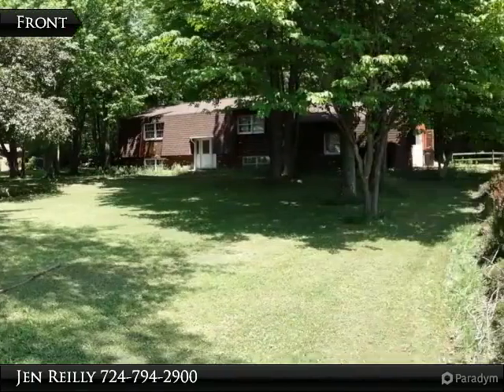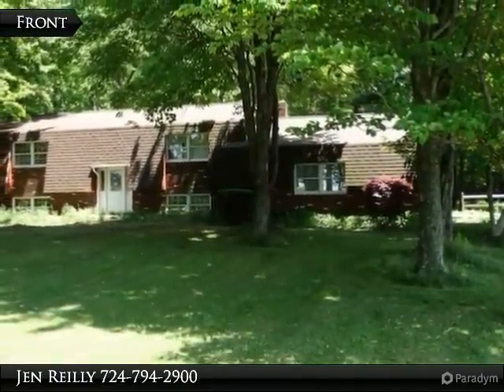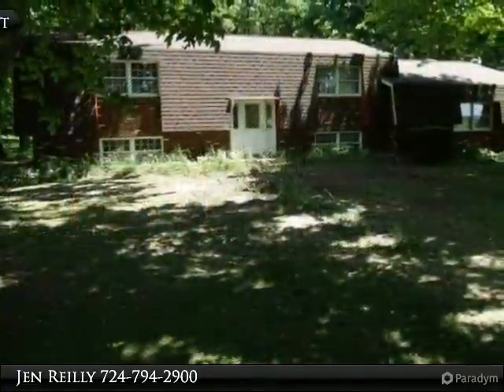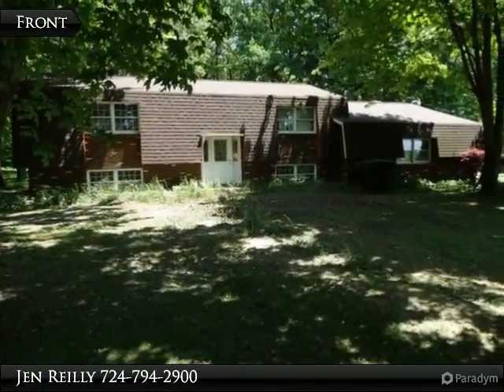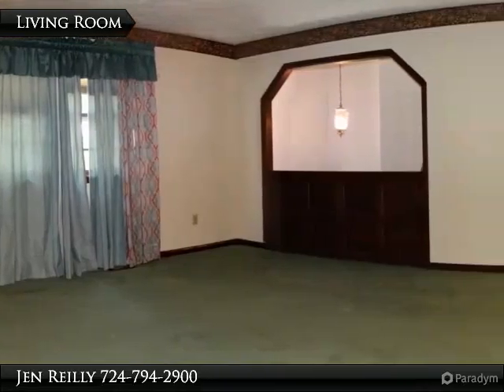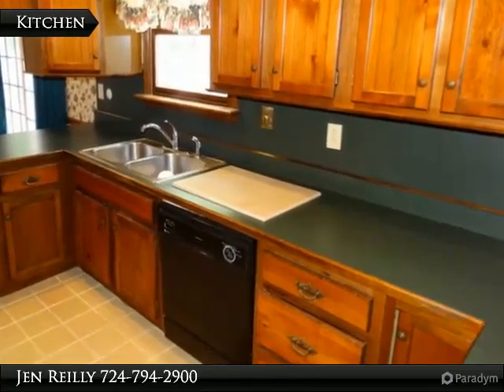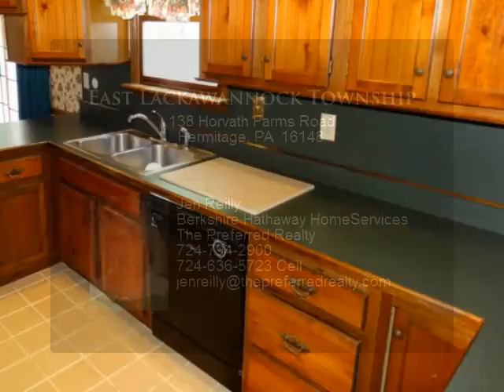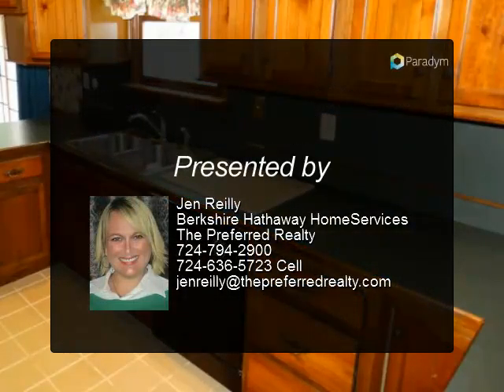East Lackawannock Township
This home is located in a quiet, rural neighborhood just moments away from business's, shopping centers, and restaurants. Recently installed septic system, and furnace/central air. Also featuring many amenities such as a non-aromatic cedar storage area off the side entry way, a pellet burning wood stove in the cozy Den ideal for relaxing on cool evenings, plush carpeting throughout, and a completely finished lower level perfect for additional living space or extra entertaining. The attached garage is quite convenient for unloading the car and keeping out of the elements. Attached deck accessible through patio doors for having early morning coffee or dining alfresco. No need to work around lawn equipment, which is easily kept in a spacious outdoor storage area off of the side yard. This home is a breathtaking blend of comfort and

Presented By:
Jen Reilly, Berkshire Hathaway HomeServices The Preferred Realty